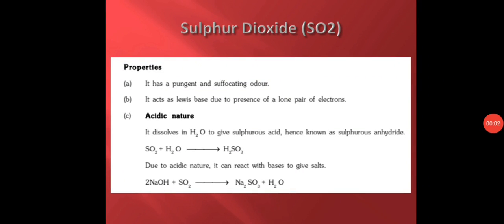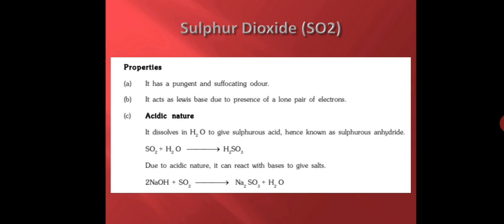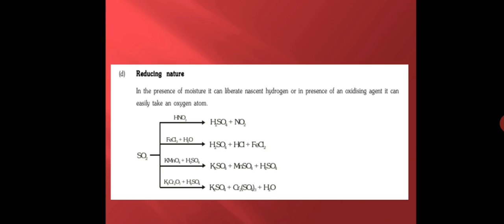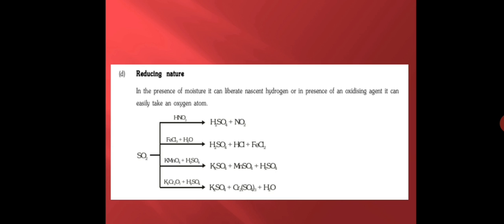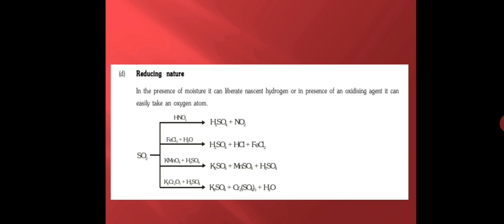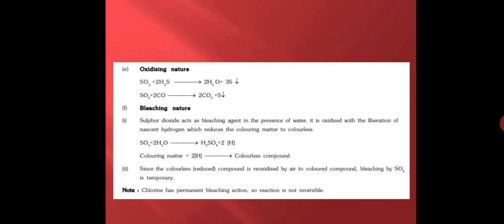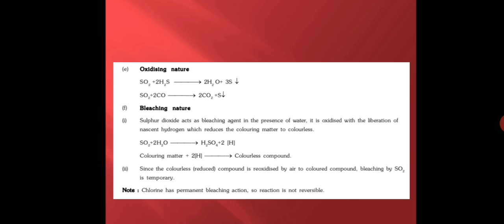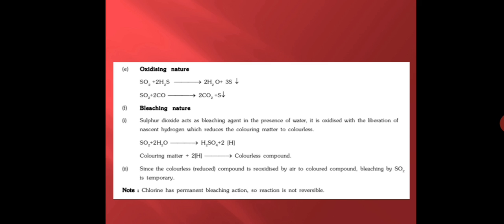Properties of Sulphur dioxide (SO2)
Class 12 CBSE p block elements group 16